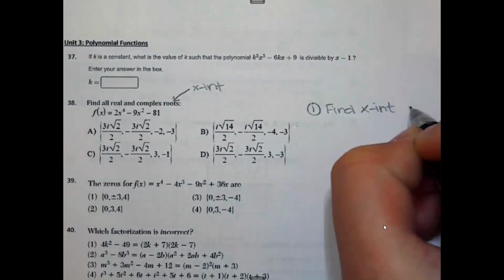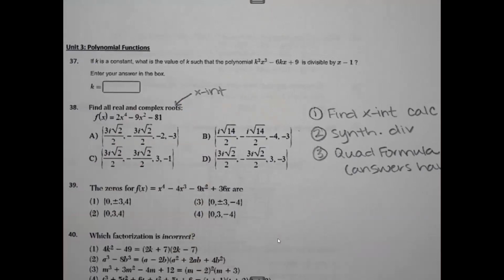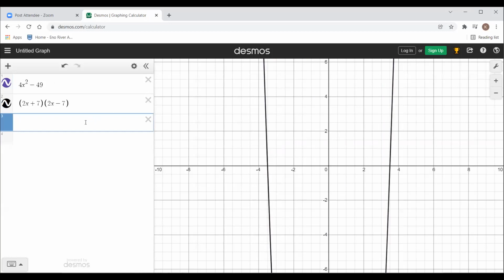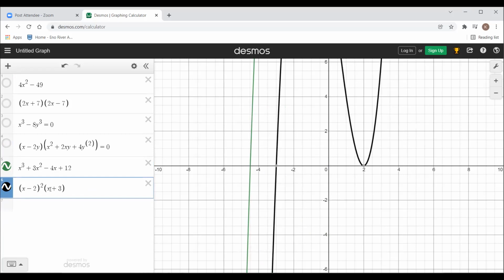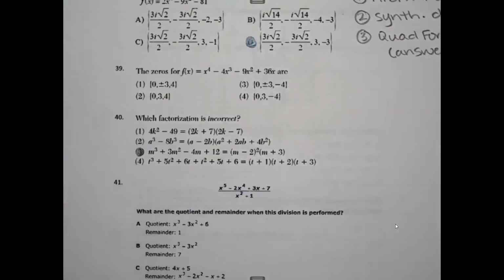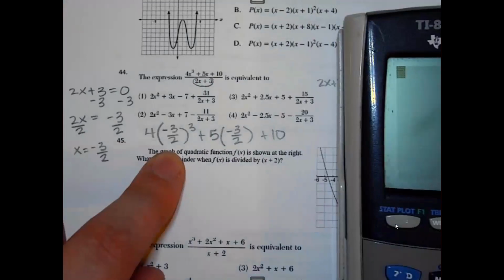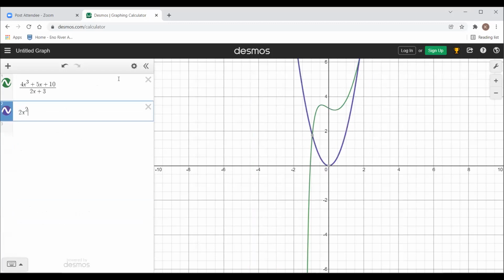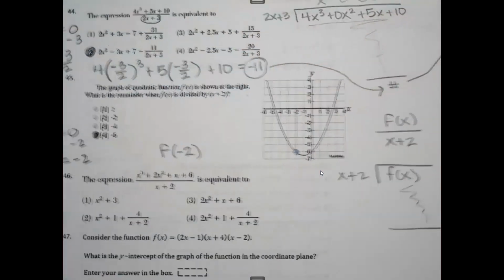Unit 3 Desmos Strategies